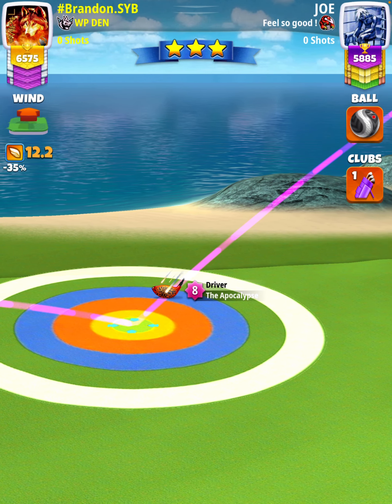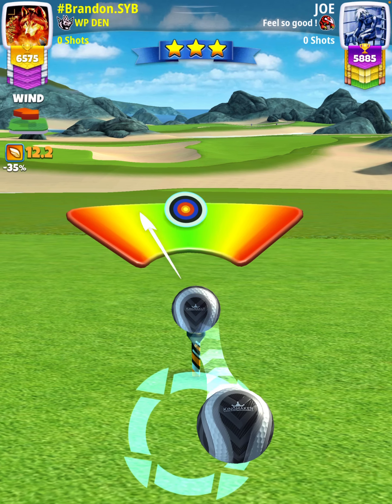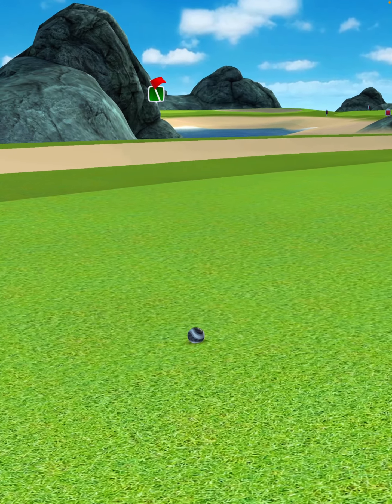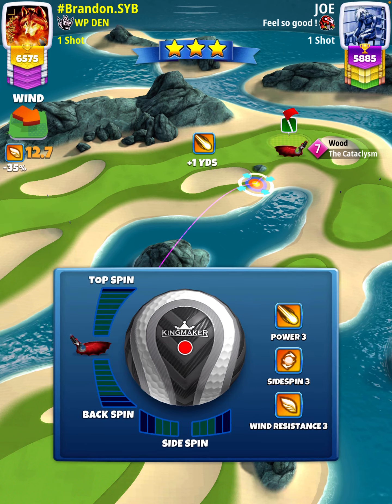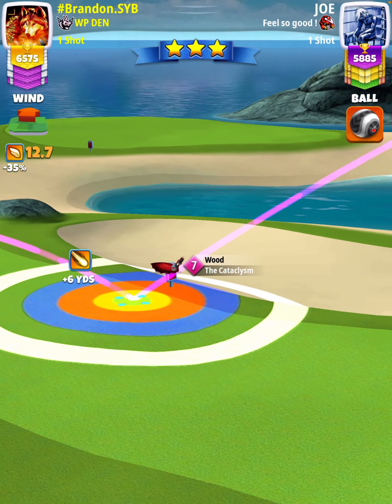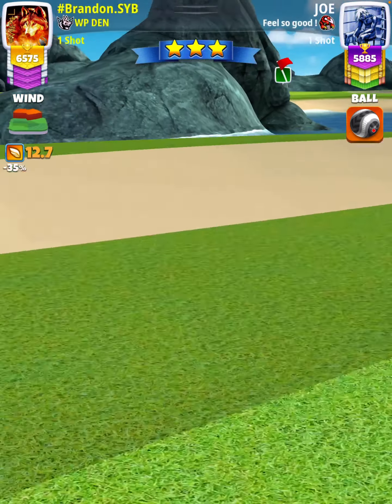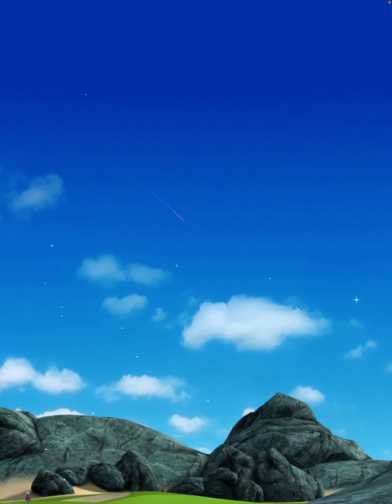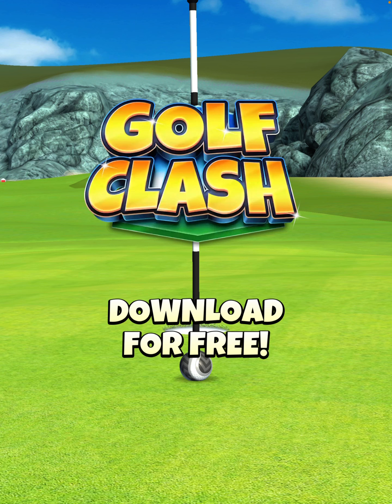Expert - Hole 9 - Typhoon Tournament WR (Golf Clash)